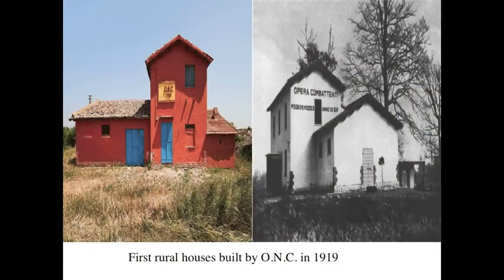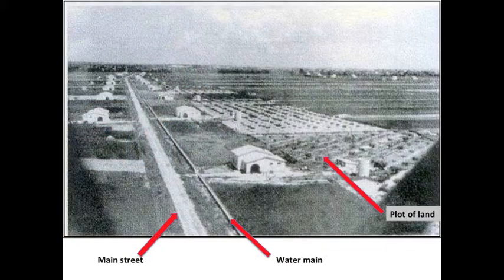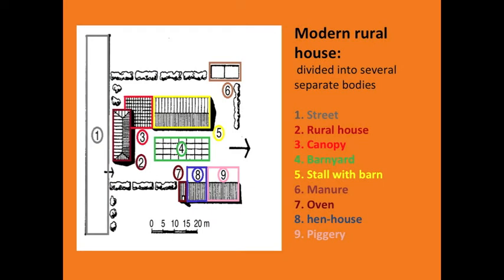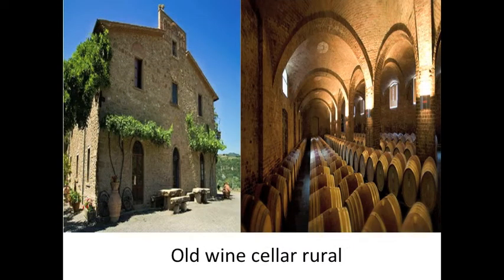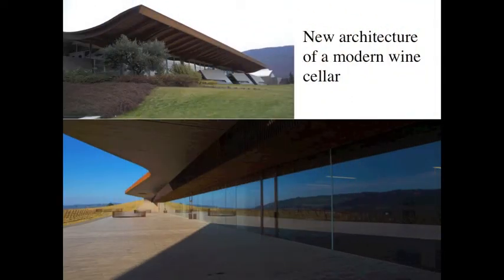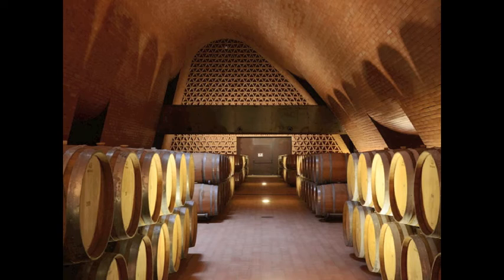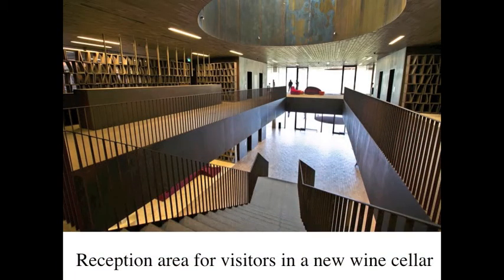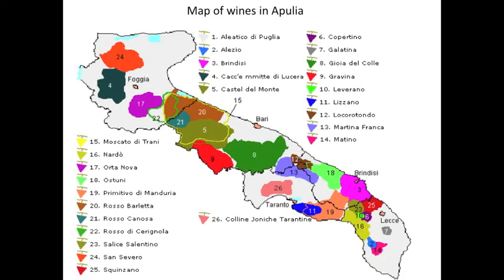New architecture of a modern wine cellar